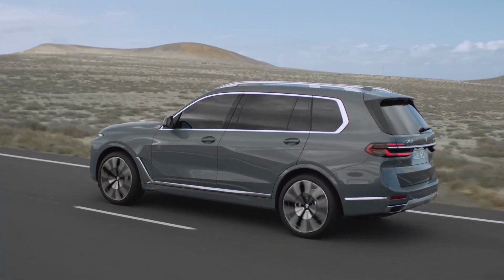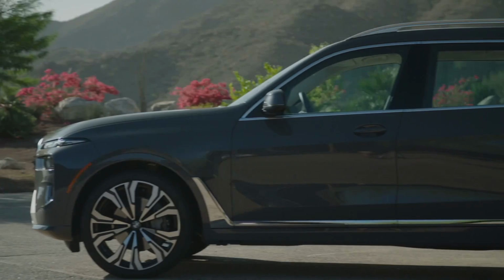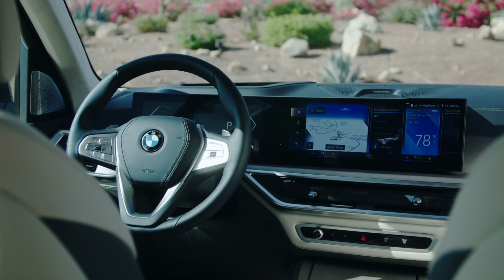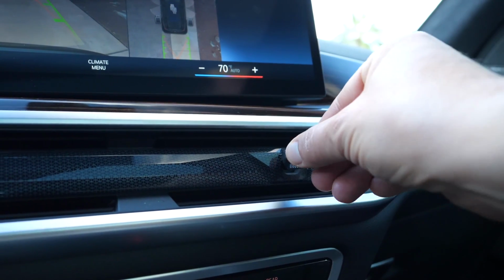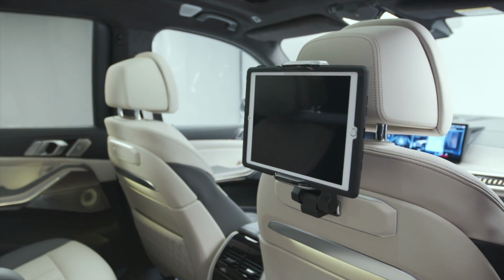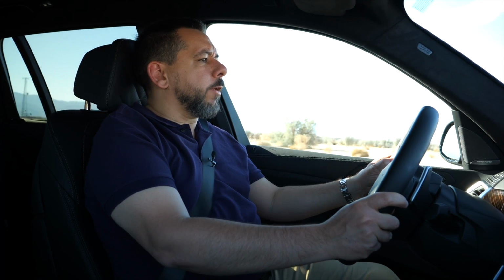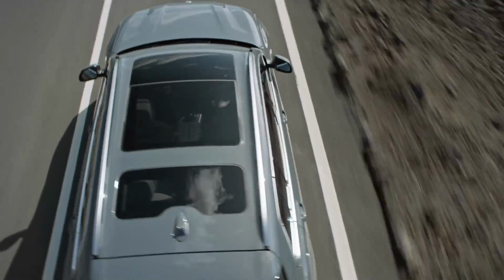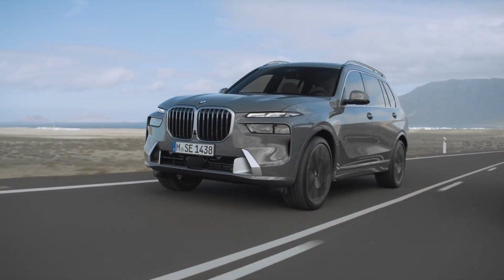2023 BMW X7 xDrive40i - Better, But Uglier? (ENG) - Test Drive and Review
BMW X7 debuted in 2018. The SUV has just received a facelift. Changes include among others a new fascia, which resebles that on the 7 Series flagship. Good news for those of you, who can’t live without a V8.  The 2023 BMW X7 is still available with a V8 engine in Europe.

↔ 2023 BMW X7 dimensions:
✔ length: 5181
✔ width: 2000 mm
✔ height: 1835 mm
✔ wheelbase: 3105 mm
✔ boot/trunk: 300-2120 L

💲 2023 BMW X7 xDrive40i starting price: 97 700 euro

Index:
0:00 intro
0:50 design
1:55 digital tire analysis
2:30 dimensions
2:40 changes
3:50 lower emissions
4:30 digital cockpit
5:55 cockpit
7:00 back seat
7:55 boot
8:20 engine lineup
9:50 driving impressions
11:15 driver aids
12:30 pricing
12:50 conclusion